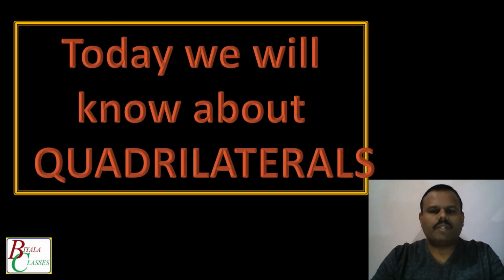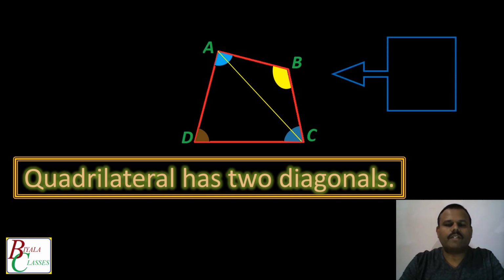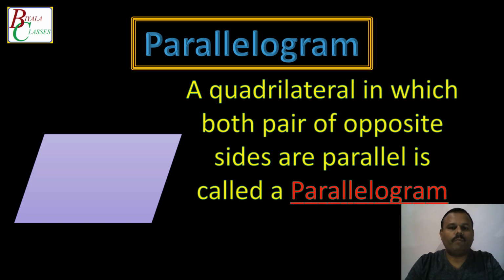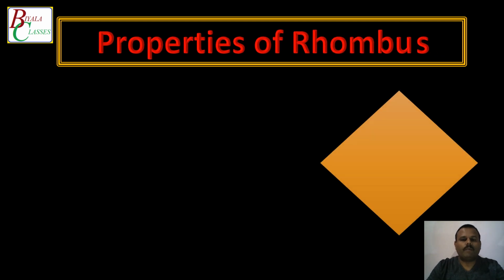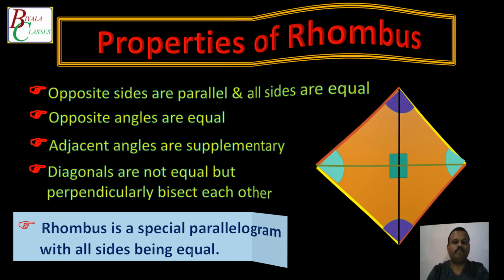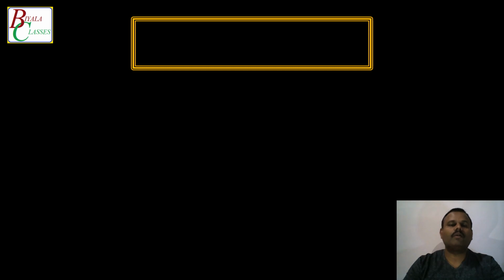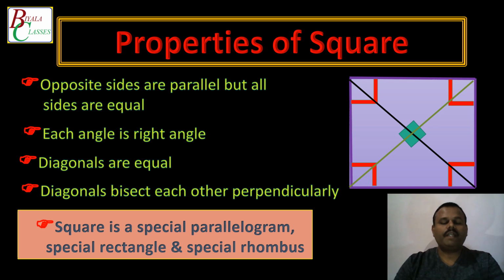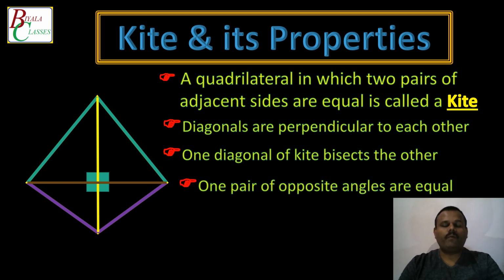Quadrilaterals: Different types & their properties.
Parts of quadrilaterals and all properties of different types of quadrilaterals explained.